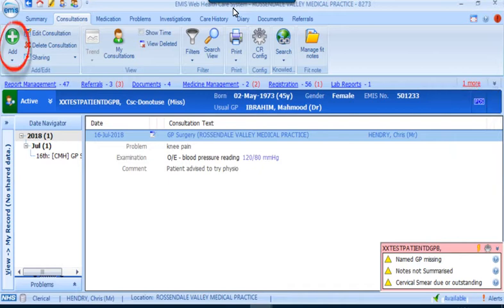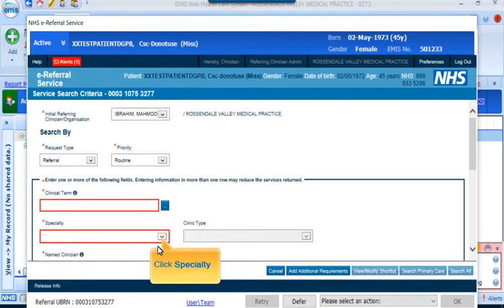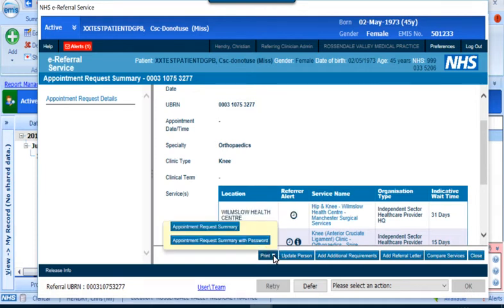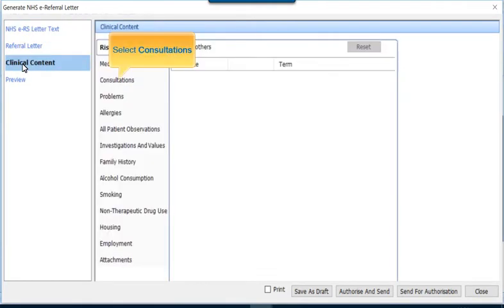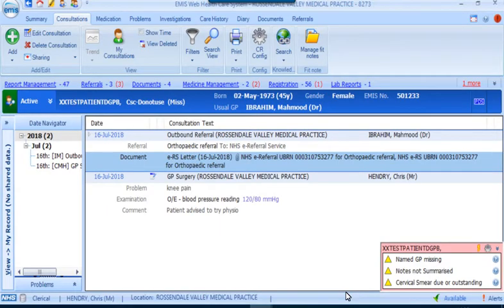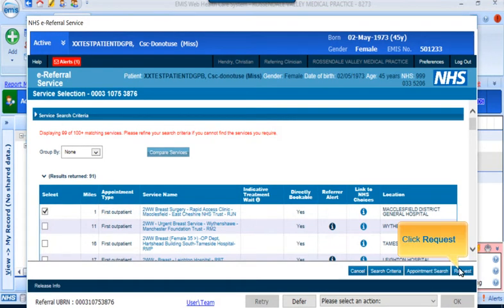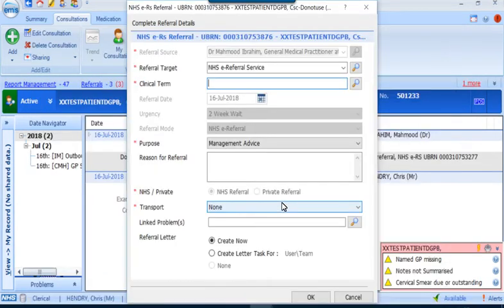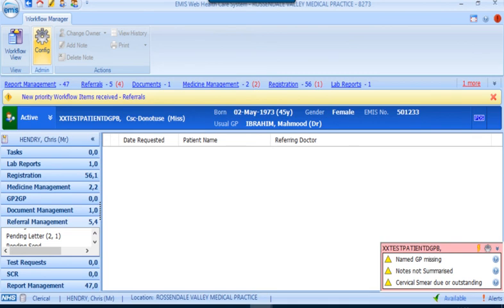Patient Access - Sending an ERS e-Referral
Sending an ERS e-Referral in